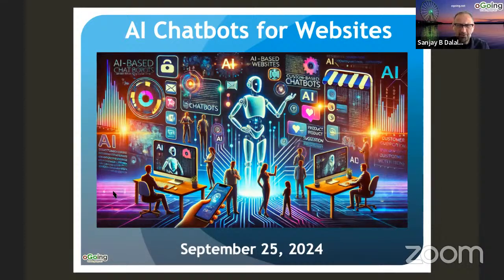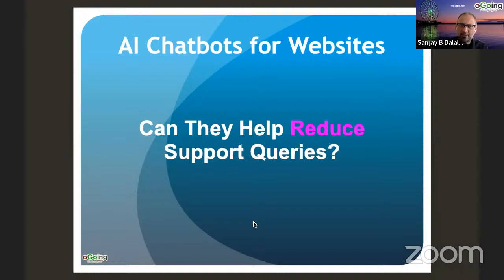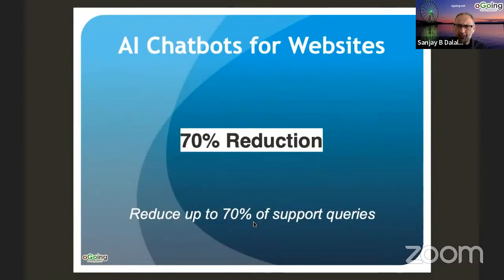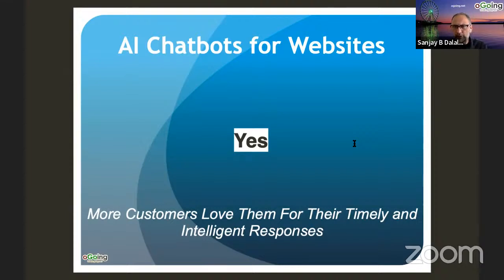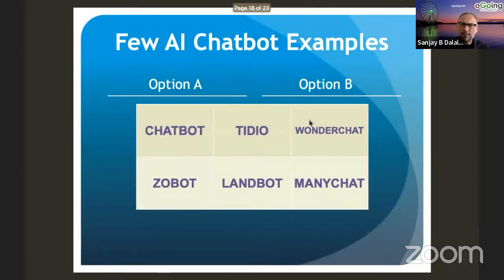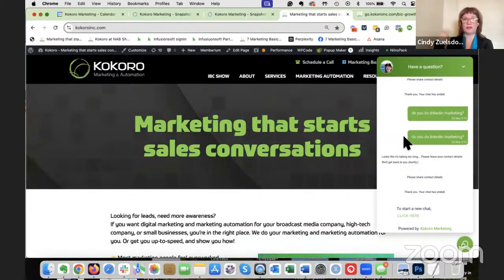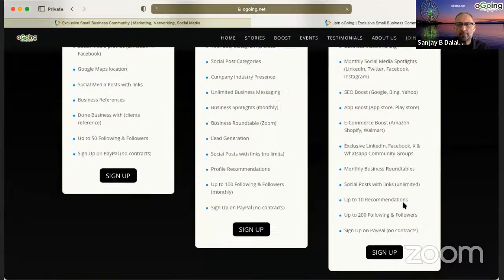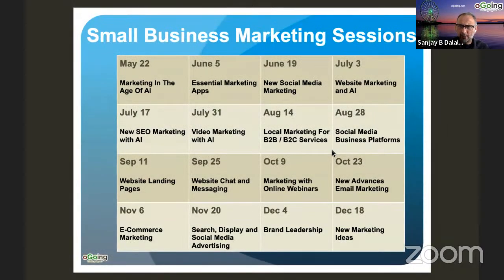AI Chatbots for Website - Small Business Marketing Tips, Do's and Don'ts with oGoing and Kokoro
Sanjay B Dalal, founder & CEO of oGoing, and Cindy Zuelsdorf, founder & president of Kokoro marketing, discussed the potential of using AI chatbots for websites and messaging platforms, with Cindy sharing her experience with chat widgets and chatbots. They also explored the implementation of an AI chatbot, its benefits, and how it can reduce support queries, increase leads and appointments, and improve customer service. The team agreed on the importance of accuracy and the potential of chatbots to improve over time with proper training and data updates.

• All participants to consider implementing an AI chatbot on their websites to increase customer engagement and lead generation.

AI Chatbots for Websites and Messaging Platforms
Sanjay and Cindy discussed using AI chatbots for websites and messaging platforms. Cindy shared her experience with chat widgets and chatbots. Sanjay demonstrated Chat GPT for generating visual images and discussed its limitations. They talked about the importance of marketing and starting sales conversations. Cindy proposed a weekly call for tech questions, including chatbots. Sanjay agreed and suggested sharing the link. A poll showed most attendees were not using chatbots on their websites. Sanjay emphasized the importance of the session and said he would provide examples and fun clips.

Implementing AI Chatbot for Customer Support
Sanjay, Cindy, and Meg discussed implementing an AI chatbot. Cindy suggested people might hesitate due to concerns about it being spammy, but those who use it find it helpful. Sanjay shared the chatbot could reduce support queries by 70% and increase leads and appointments. Cindy noted its usefulness for small businesses and scheduling. They discussed the chatbot facilitating handoffs to live agents for improved customer service. Sanjay mentioned his father's positive experience with an accurate chatbot in India. He also highlighted next-generation chatbots providing audio responses and multilingual support.

AI Chatbot Deployment and Accuracy Discussion
Sanjay and Cindy discussed the ease of deployment and accuracy of their AI Chatbots. Cindy explained that the chatbots can be set up quickly, with the first one taking her about 20 minutes to set up. She also mentioned that the chatbots can be trained and iterated upon. Sanjay emphasized the importance of accuracy, noting that the chatbots can provide the right answers to customer queries, which can be used as a marketing tool. Cindy added that the chatbots can pull information from various sources, including URLs and Google Docs, to ensure accuracy. Sanjay shared his experience with a chatbot on the ongoing.net side, which was able to provide accurate information after he updated its training data. The team agreed that the chatbots can improve over time with proper training and data updates.

Chatbot Implementation and Business Benefits
Sanjay and Cindy discussed the implementation and benefits of using chat bots for businesses. Cindy demonstrated how to set up and train a chat bot, emphasizing its ability to generate leads and provide personalized responses. Sanjay shared his experience with a chat bot on his website, highlighting its potential to answer common questions and provide information. The team agreed that the chat bot could be a valuable tool for businesses, particularly in generating leads and qualifying potential clients.